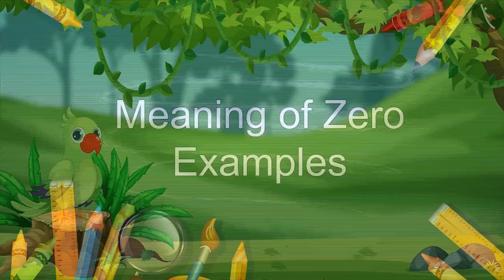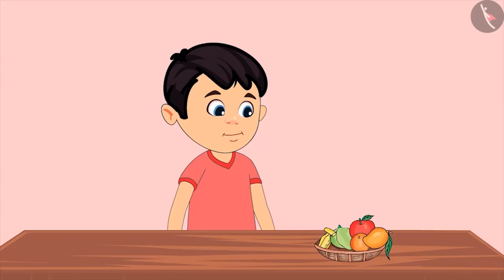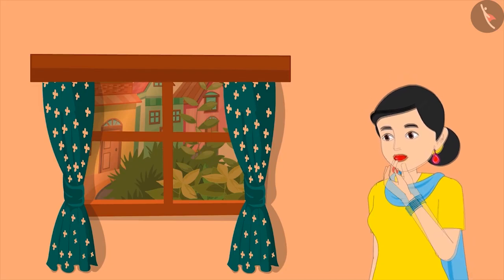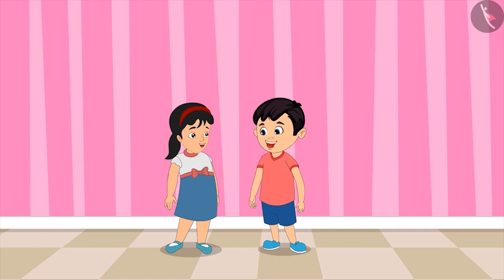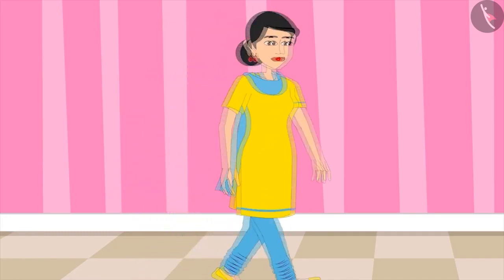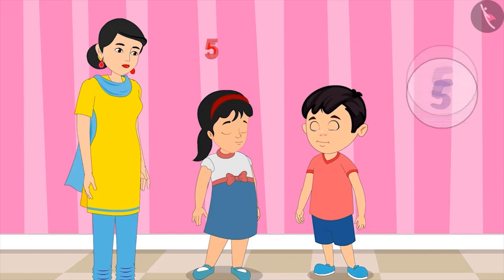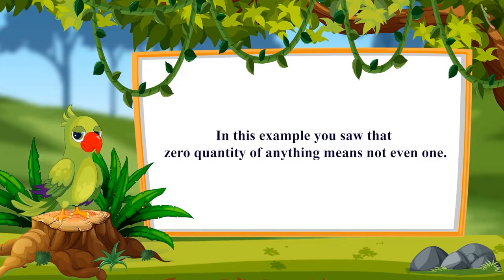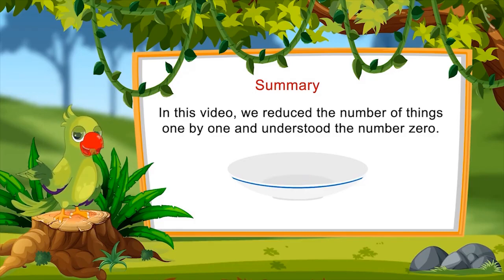Meaning of zero Part 2-2||Class 1 || ENGLISH MEDIUM || MANA TV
Subject :  MATHS

Topic  :  Meaning of zero